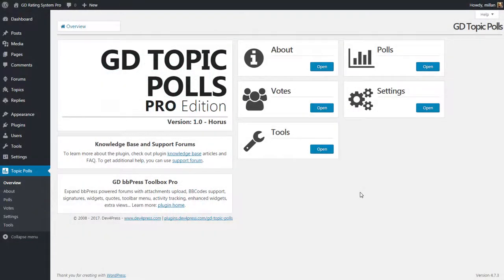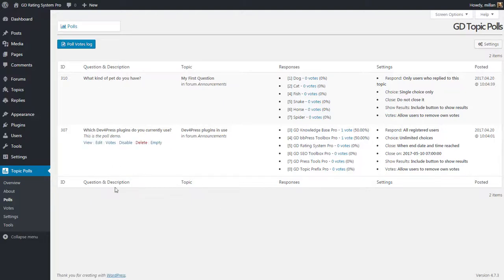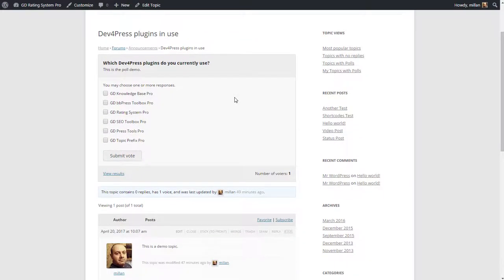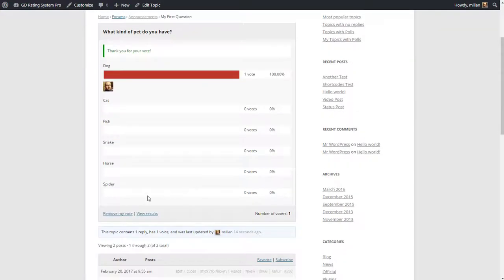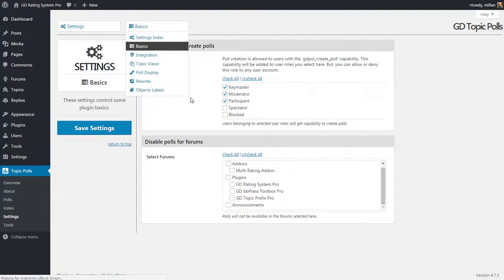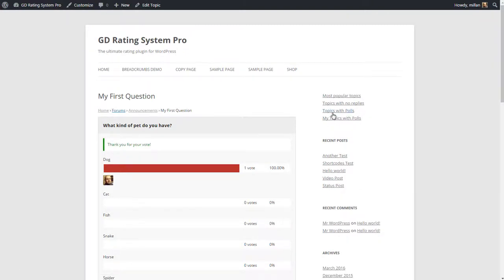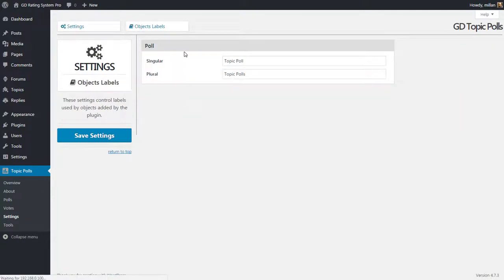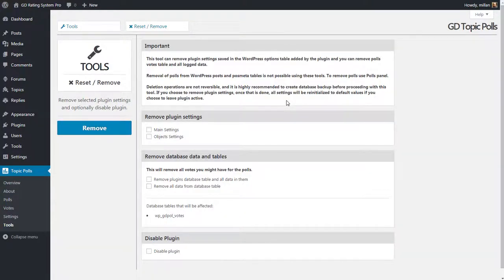GD Topic Polls Pro: Plugin Introduction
GD Topic Polls Pro is a new Dev4Press plugin for adding polls into bbPress powered forums topics.